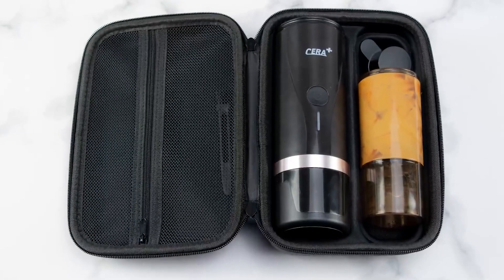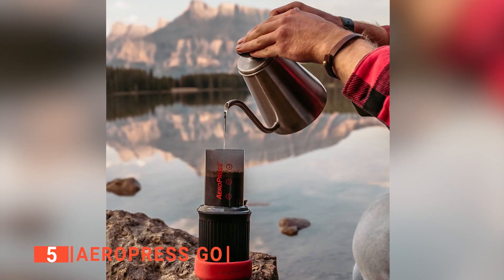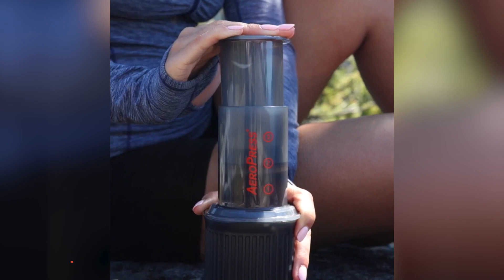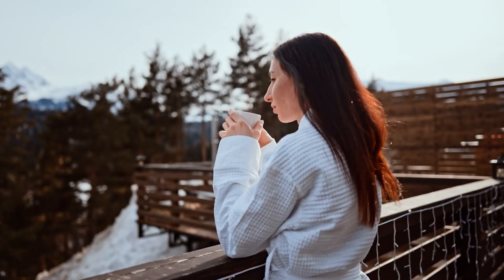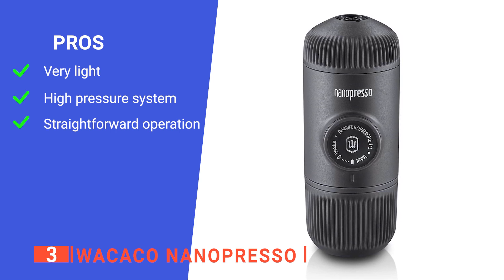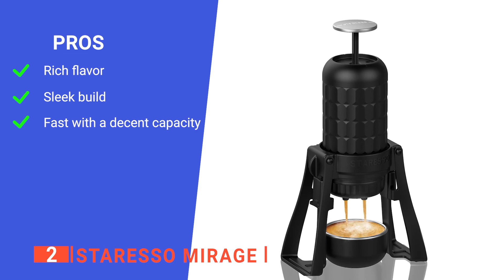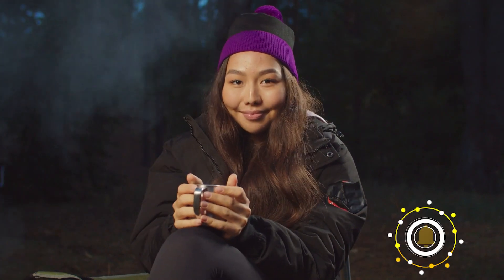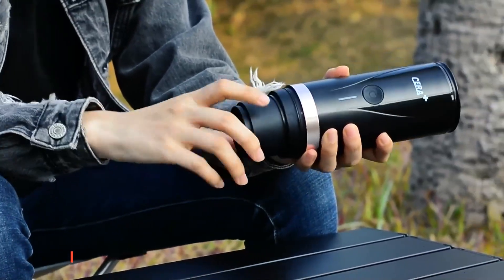TOP 5 Best Portable Espresso Makers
Portable Espresso Maker: Hey guys, in this video, we’re going to review the pros and cons of the top 5 best Portable Espresso Maker for sale right now.
(paid links)
00:00 Intro
00:37 5️⃣ AeroPress Go
02:36 4️⃣ Bialetti Moka Express
04:33 3️⃣ WACACO Nanopresso
06:12 2️⃣ STARESSO Mirage
08:07 1️⃣ CERA+ Portable Espresso Machine

Portable Espresso Makers are useful for anyone outdoor enthusiast wanting to enjoy their favorite pick-me-up wherever they want. It can make delicious coffee without taking up any extra storage space.
When buying a Portable Espresso Maker there are a few things to consider; quality, durability, ease of use, and features.

In today’s video, we are going to look at the top five best Portable Espresso Maker available on the market today. We have made this list based on our own opinion, research, and customer reviews. We have considered their quality, features, and values when narrowing down the best choices possible. If you want more information and updated pricing on the products mentioned, be sure to check the links above.